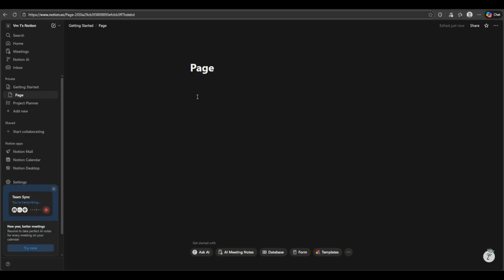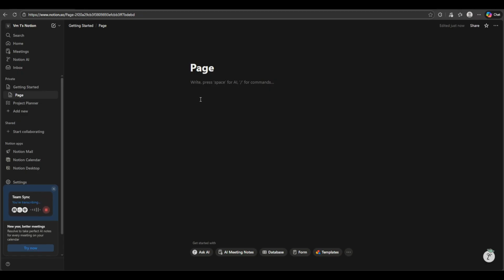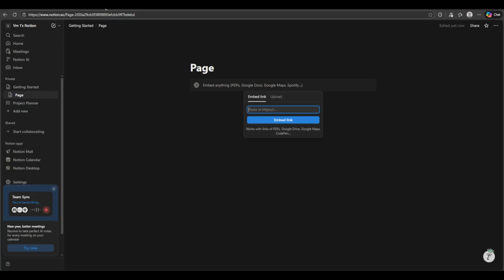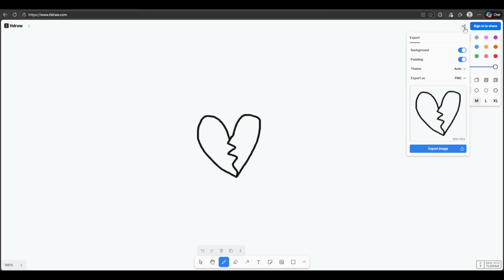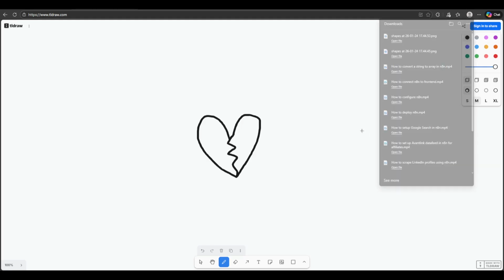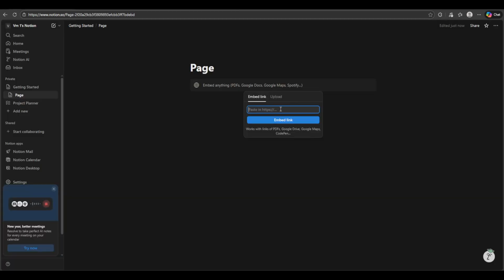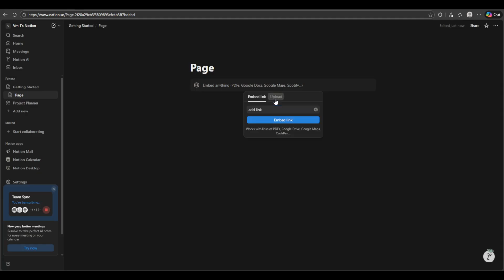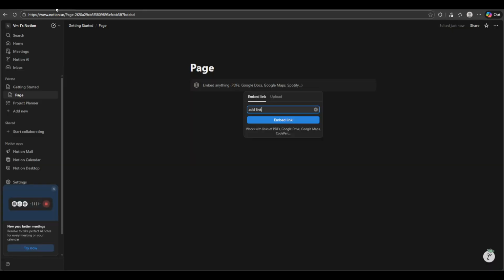How to Draw in Notion 2026 (Step by Step Guide)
In this video, we will explore how to draw in Notion, giving you the tools to enhance your digital workspace. Whether you're looking to create stunning visuals for your projects or simply want to add a personal touch to your notes, we've got you covered with an in-depth tutorial that covers all the essential features of drawing in Notion.

By the end of this video, you will understand how to utilize Notion's drawing capabilities effectively. We encourage you to watch till the end for exclusive insights and examples that will elevate your Notion experience.